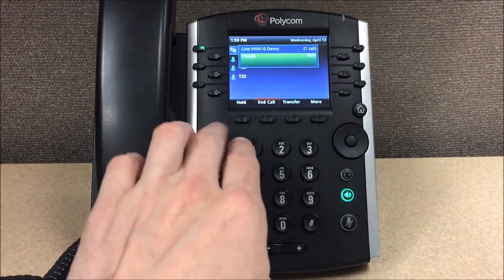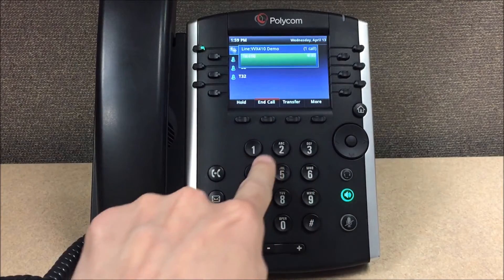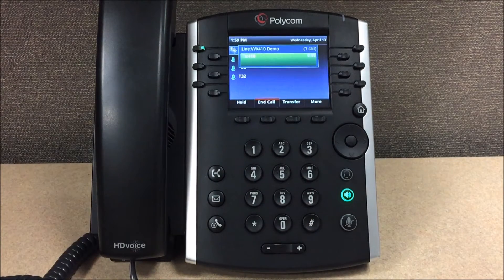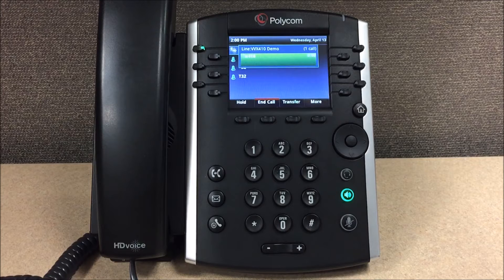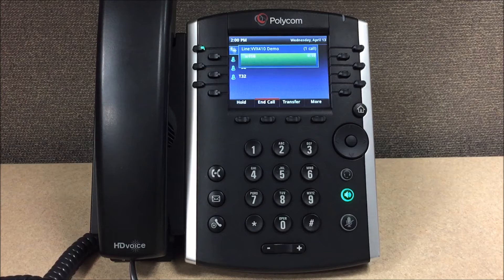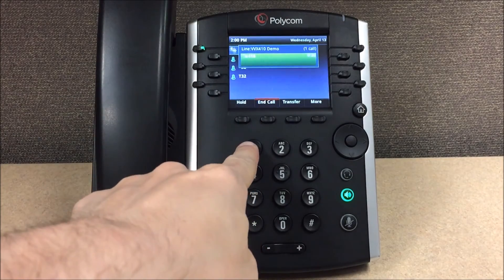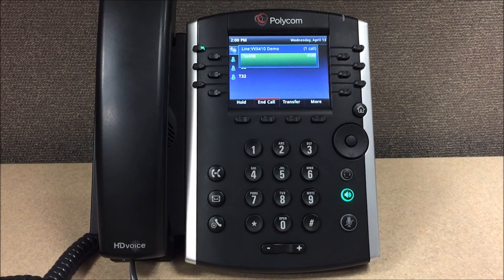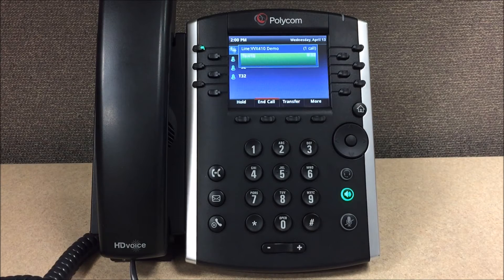How To Change Voicemail Greeting - VVX410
This video will show you how to change the voicemail greeting on a Polycom VVX410.